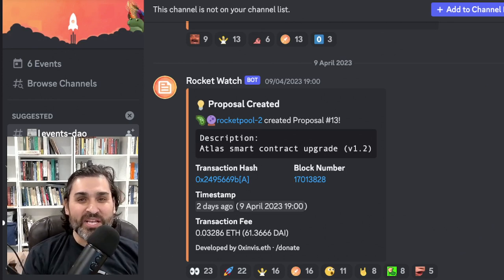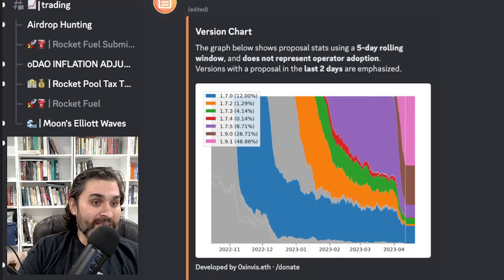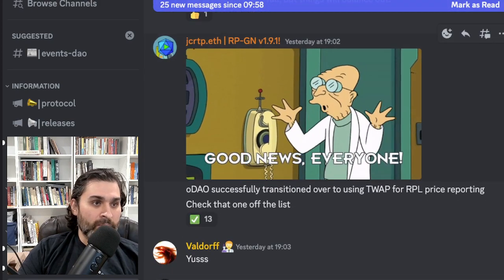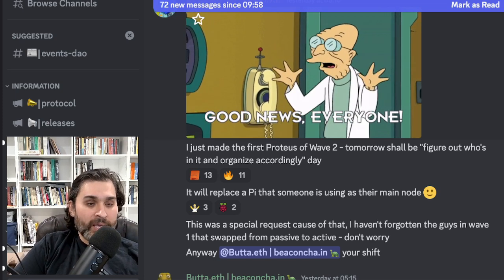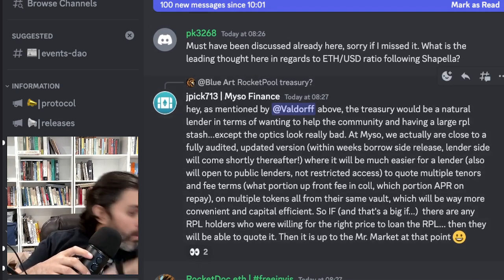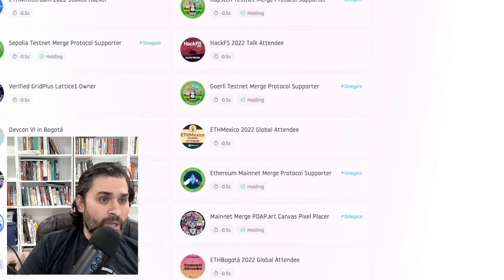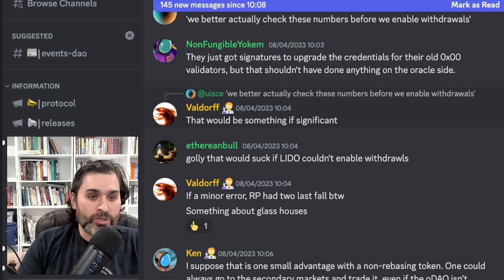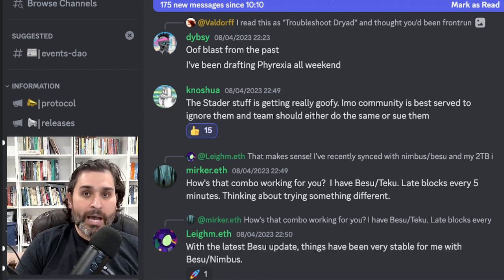Rocket Fuel - April 11th - Episode 161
A daily update on what's happening in the Rocket Pool community on Discord, Twitter, Reddit, and the DAO forum.

Today's episode covers: Atlas, votes, drama, and so much more!

0:00 - Welcome

0:26 - Atlas proposal launched

4:02 - Update your node!

6:22 - Bi-weekly update

9:22 - oDAO now using TWAP

9:53 - Benefactor is back!!

14:25 - IMC vote finished

15:40 - staking docs update

17:07 - Invis’ ban reduced

18:29 - Proteus wave 2 had begun

19:37 - rETH added to protocols

24:15 - Marcy talks about staking

27:11 - Beaconcha.in adding support for LEB8s

29:08 - Loadstar incentives and graffiti

29:08 - Lots of RPL price speculation happening right now

30:26 - Shanghai celebrations

32:00 - EigenLayer stuff

34:20 - Lido oracle issue with reporting price

35:17 - Stader drama